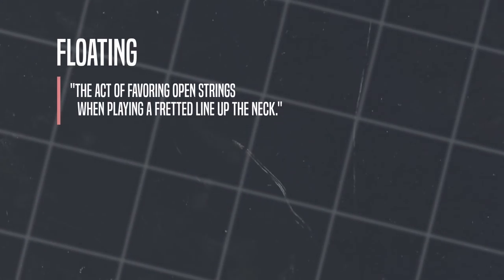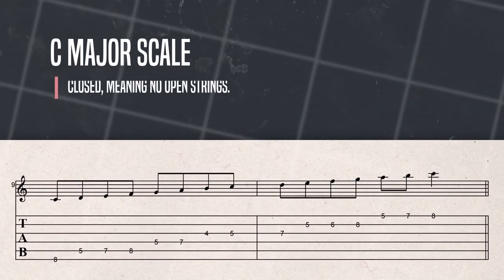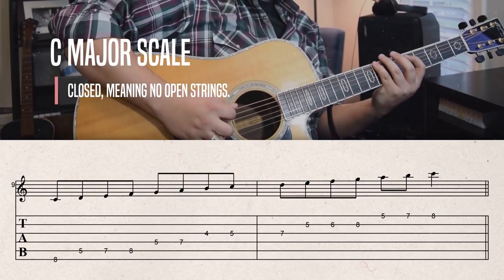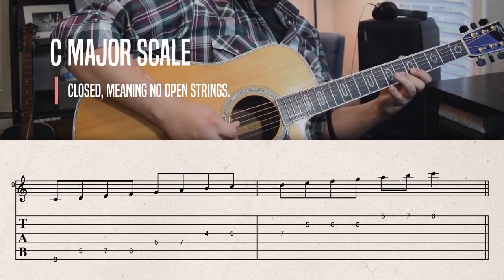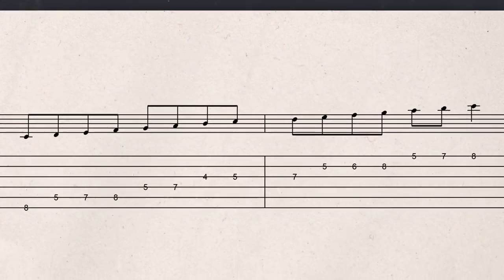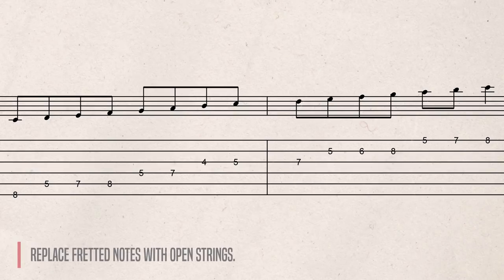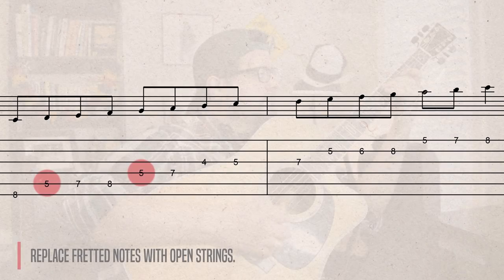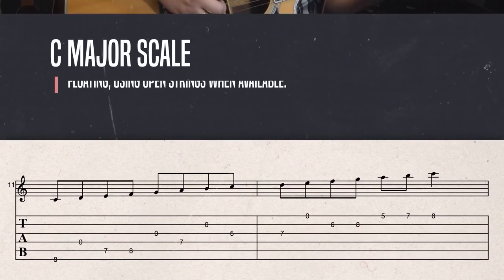How To Play New Grass Revival's In The Middle Of The Night - Bluegrass Guitar Floating Lesson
I've been a little under the weather. Looks like this video still turned out okay!